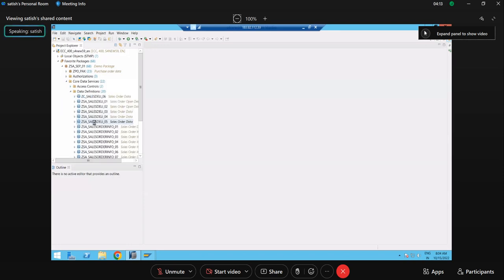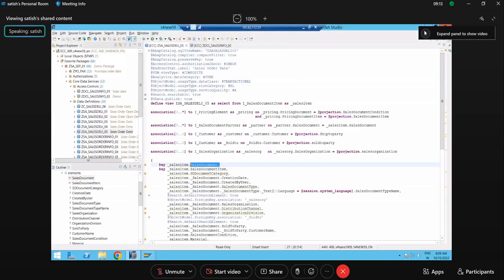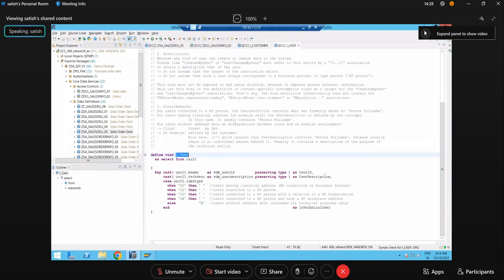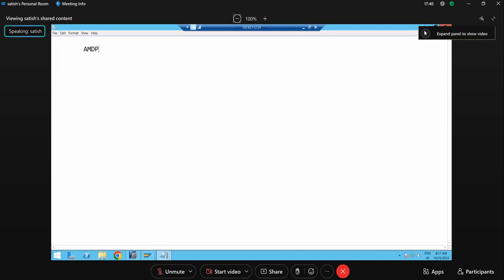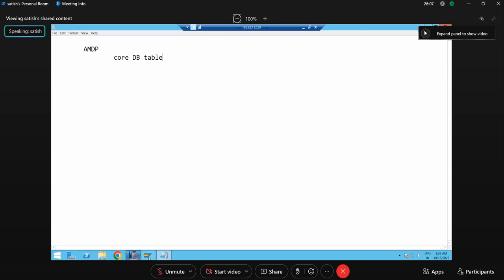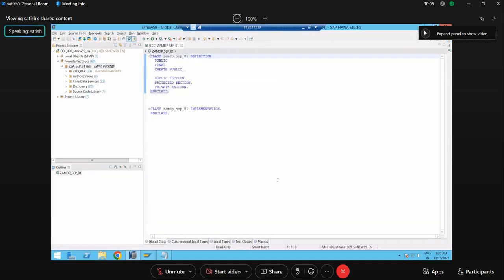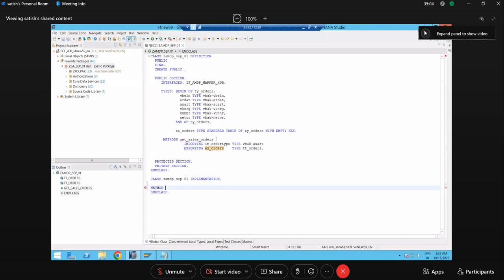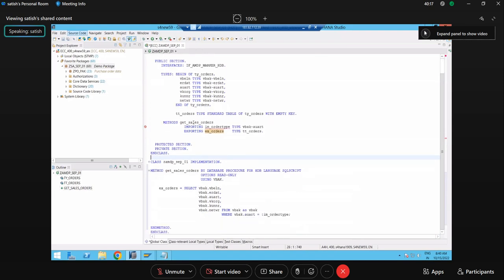15th oct part 1